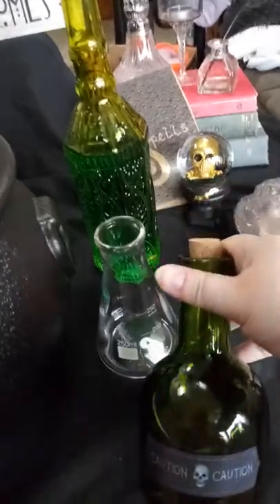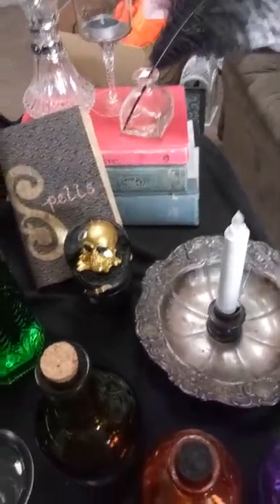My 2018 Halloween Window Display - Part 1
Hi guys, I wanted to share with you the window display I'm creating this year for Halloween. This is my first time filming like this so please bare with me and so sorry for the sideways view at the end, still trying to figure out my new phone lol. Come back for Part 2 were you'll see the finished results. Thanks for stopping by 😊